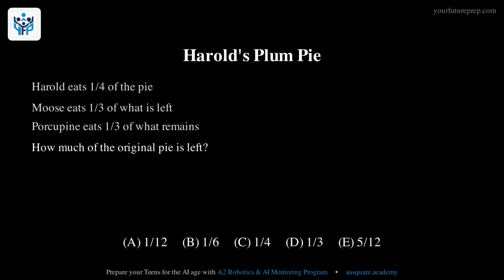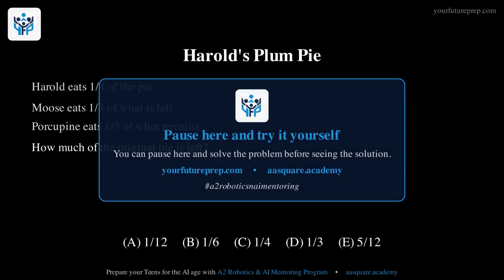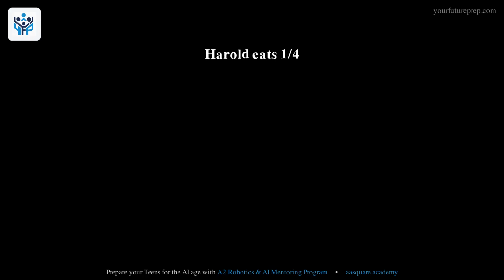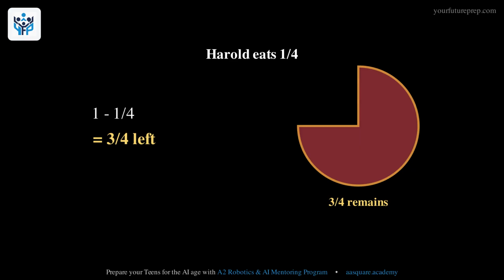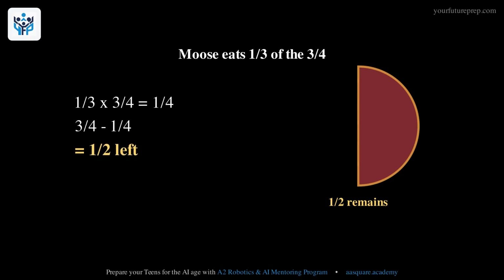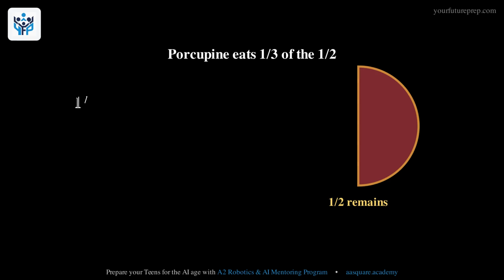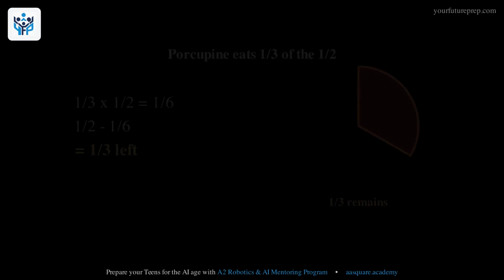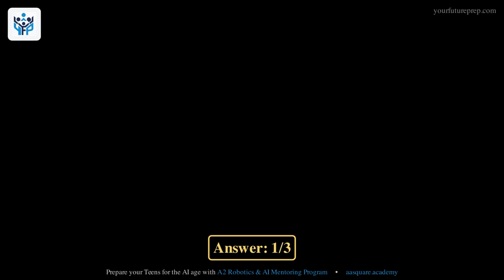2023 AMC 8 – Problem 10: What's Left of the Pie | Your Future Prep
2023 AMC 8 · Problem 10 · What's Left of the Pie